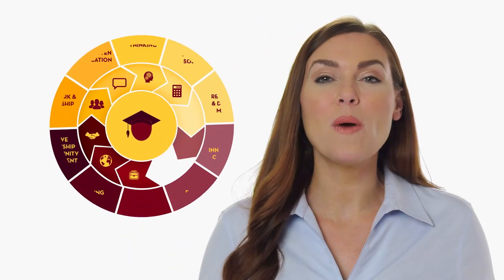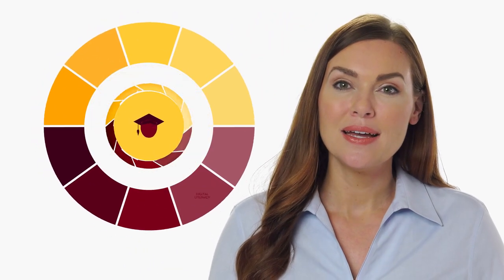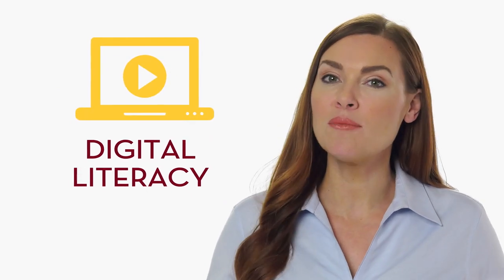Digital Literacy—This Core Career Competency Is Critical to Your Future Success